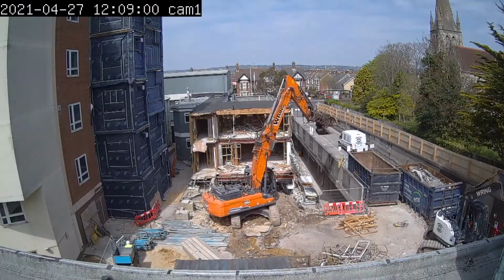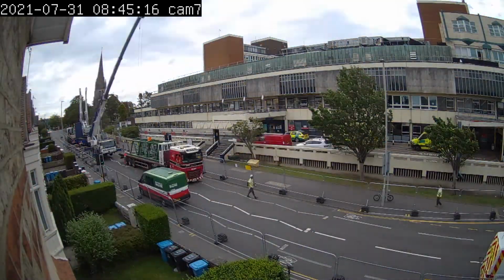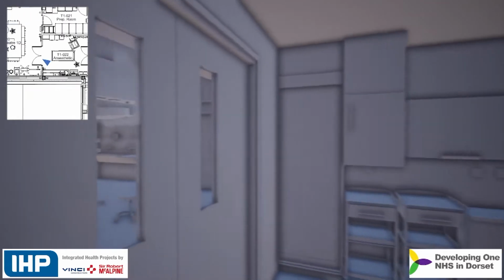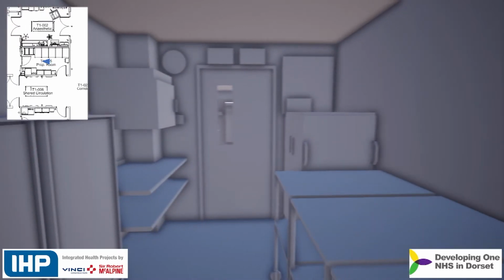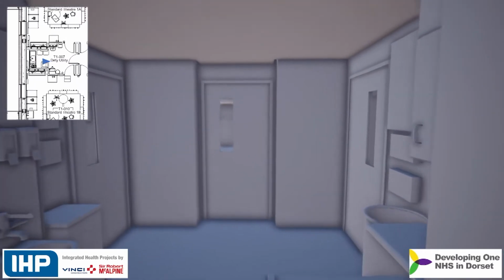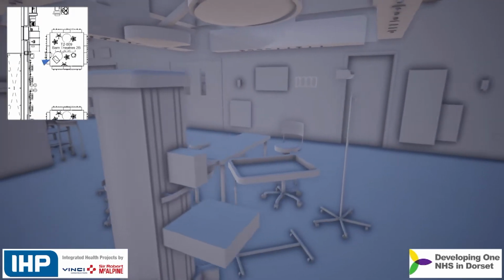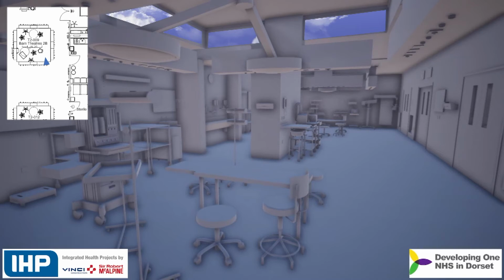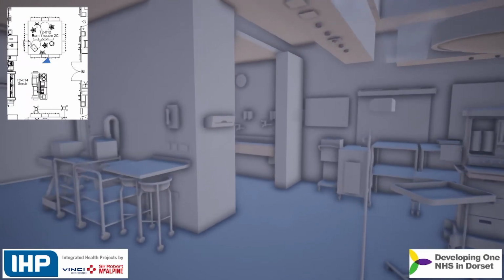Plans for our new theatres department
Mr Paul Pavlou, consultant orthopaedic surgeon, explains the development plans for our new operating theatre department at Poole Hospital. This is part of the major transformation of our services at University Hospitals Dorset to make Poole Hospital the major centre for planned care for east Dorset.